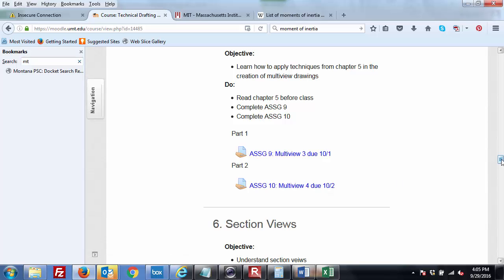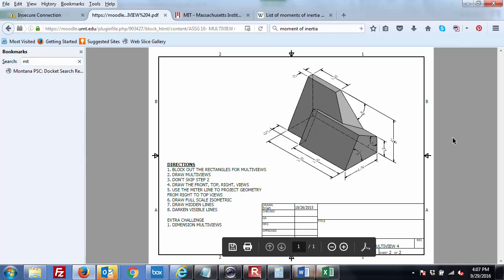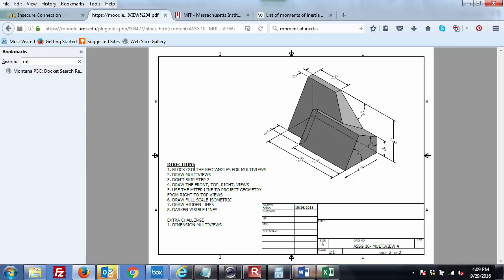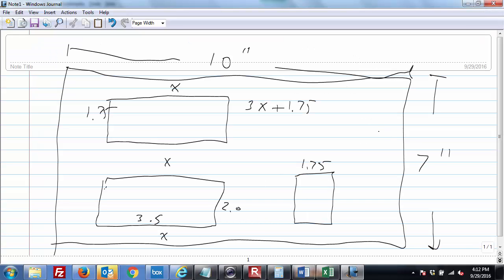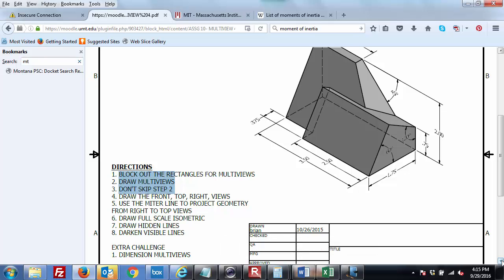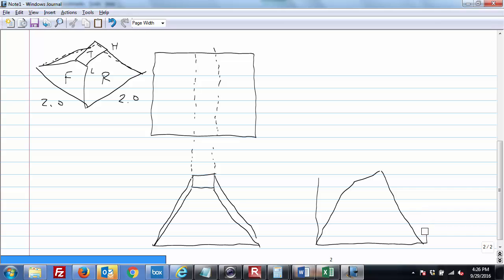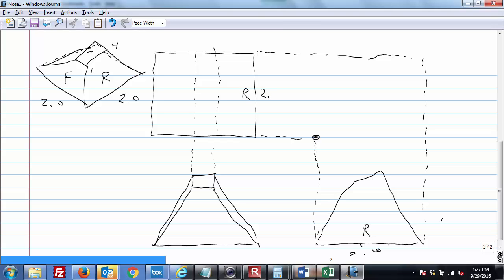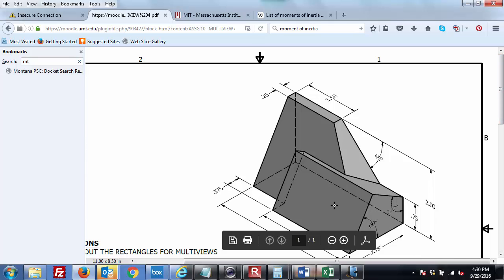DDSN_113_Lecture_10_01_multiview